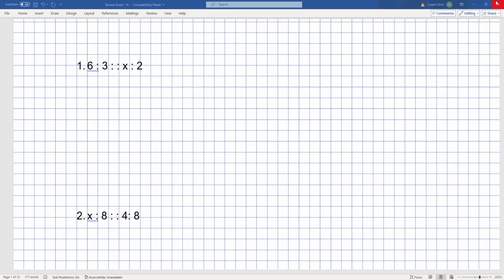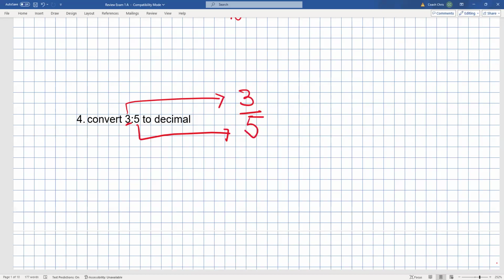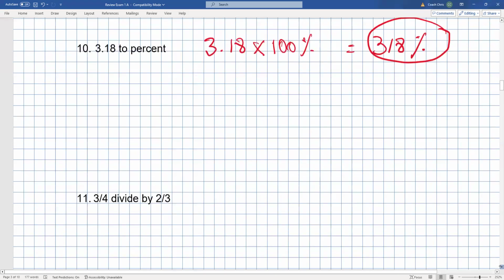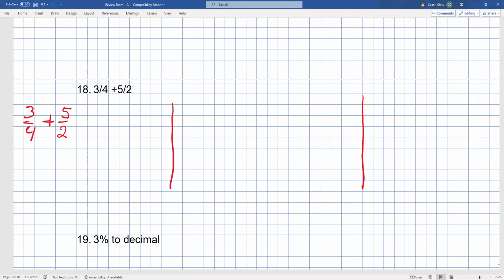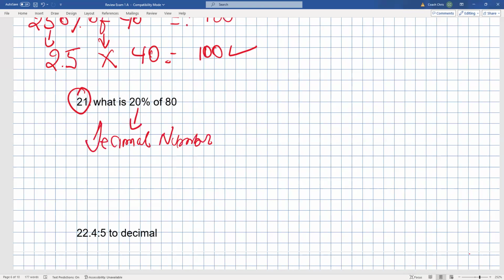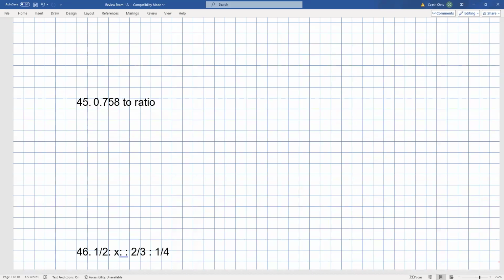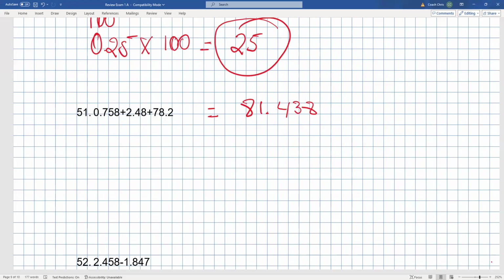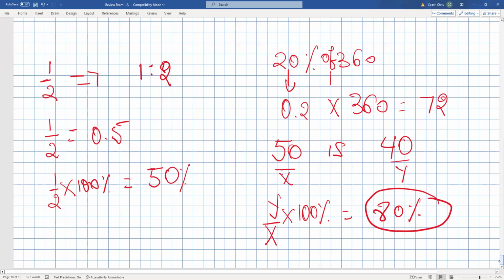COMPREHENSIVE REVIEW: FRACTION*RATIO*DECIMAL*PROPORTION*PERCENT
In this video, we address various exercises related to fractions, ratios, proportions, decimals, and percentages.

This thorough review is designed for individuals who have previously studied these topics and seek a quick refresher on how to tackle questions pertaining to them.